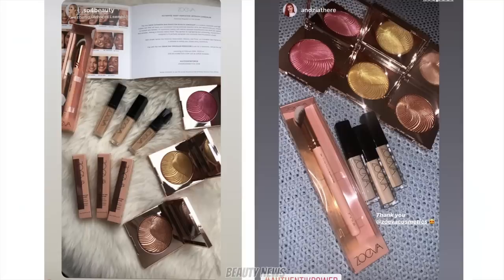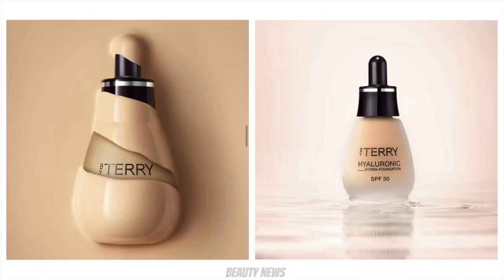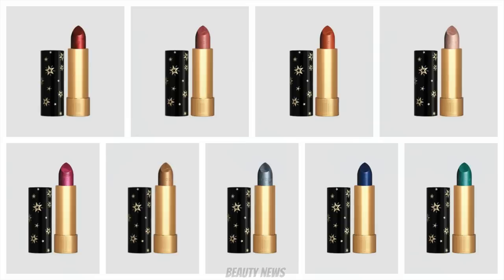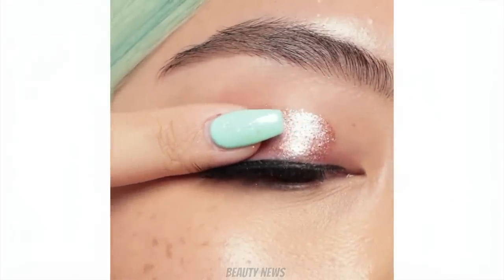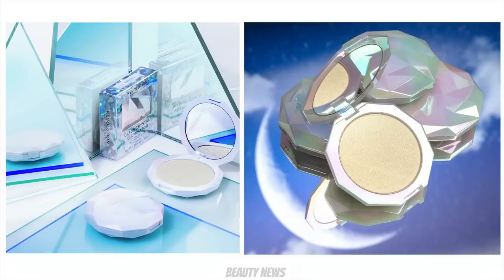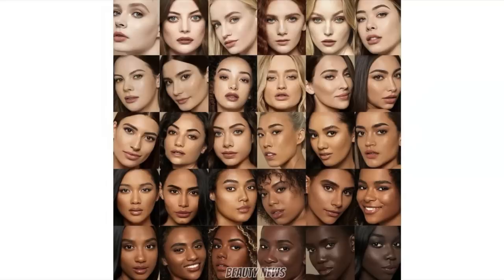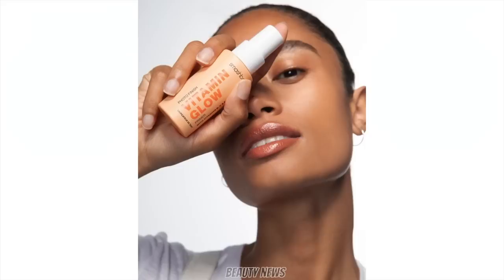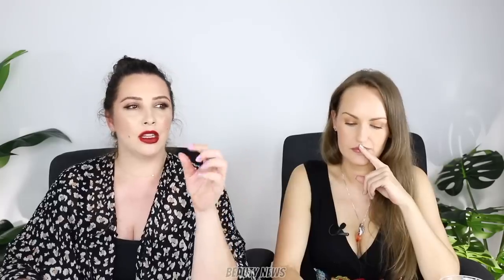BEAUTY NEWS - 28 February 2020 | 5:53; Rant O'Clock. Ep. #252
Welcome to this week's episode of Beauty News where we discuss new release and pre-release makeup and beauty products. Time stamps below.

This episode of Beauty News is dedicated to Sarah! Thank you for supporting Beauty News!

0:19 Zoeva Visionary Light Multi-Use Face Powders
2:57 Benefit Georgia Blush + Cheek Stars Reunion Tour Palette & Brow Zings Like a Pro Palette
7:13 Bobbi Brown Skin Long Wear Fluid Powder Foundation
8:44 By Terry Hyaluronic Hydra Foundation
12:19 Dermalogica Invisible Physical Defence SPF 30
13:33 Dior Backstage Rosewood Neutrals Palette
15:14 Dose of Colors new beauty sponges
16:11 Glaminatrix Cosmetics Easter Pastel Gold Duo Collection
18:21 Good Molecules Caffeine Energising Hydrogel Eye Patches
19:45 Gucci Rouge a Levres Gothique Lipsticks
22:25 Huda Beauty Pastel Obsessions Palettes
26:49 Lime Crime Fairy Garden Collection
29:58 Linda Hallberg Interstellar
31:46 MOB Beauty
35:58 Makeup Revolution Glass Skin Collection
44:46 Marc Jacobs Beauty Glow Away Body Bronzing Sticks
47:05 Milk Kush Lip Scrub
49:11 Nabla Close Up Futuristic Foundation shade range extension
50:15 Pur Cosmetics Blushing Act  Blushes
51:47 Sleek Sunset Vibes Collection
57:38 Smashbox Photo Finish Vitamin Glow Primer
1:01:04 Too Faced Advanced Primed & Poreless Primer & Powder
1:01:54 Urban Decay Inked Brow Long Wear Brow Gel, Brow Beater Micro Fine Brow Pencil & Brow Blade shade range extension
1:08:33 Victoria Beckham Beauty Smokey Eye Brick in Silk

Mecca Cosmetics Illuminating Primer
Australis Fresh & Flawless Full Cover Foundation in Natural Buff
Mecca Max Beyond Bronze Mega Bronzer
Tarte Color Wheel Amazonian Clay Blush Palette (blush & highlighter)
JD Glow Cosmetics Matte Liquid Gel Liner in Chestnut
JD Glow Cosmetics Metallic Liquid Gel Liner in Hollywood
Nabla Cosmetics Dreamy Creamy Liquid Lipstick in Vicious

Becca Afterglow Palette
Urban Decay x Gwen Stefani Face Palette
Mecca Max Wink Ink Mascara
Lip Balm

FOLLOW US